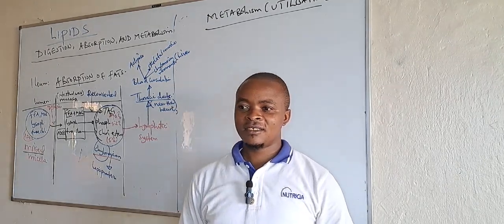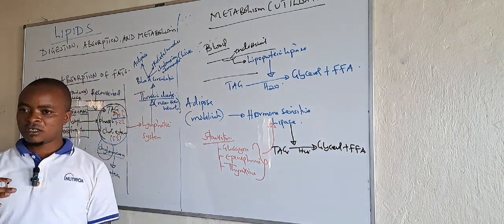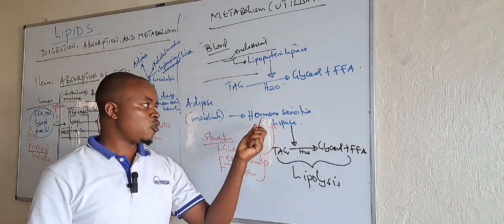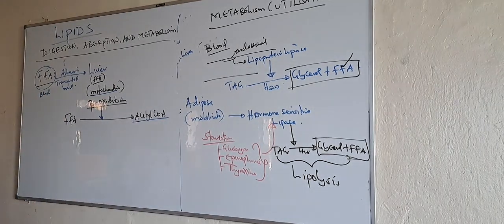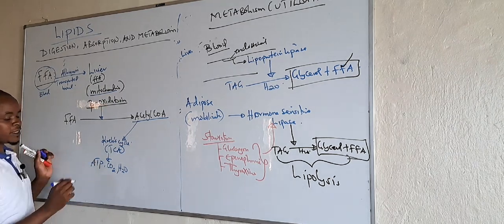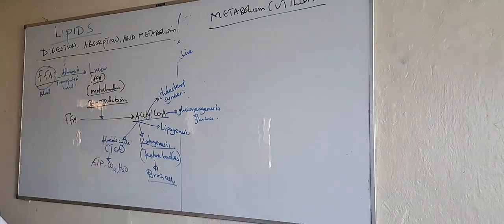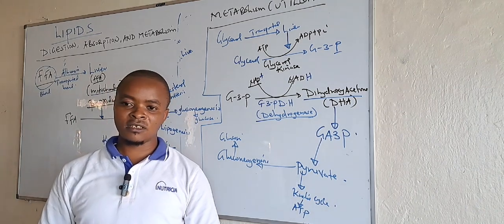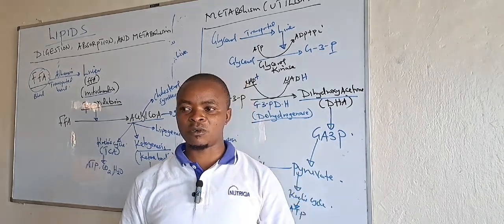DIGESTION, ABSORPTION AND METABOLISM OF LIPIDS PART 2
Muhumuza Naphtali